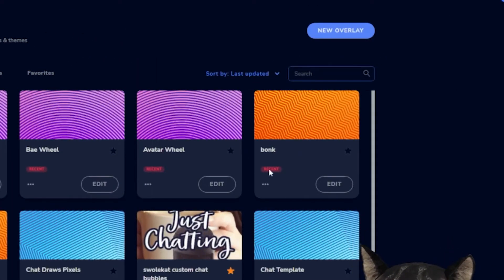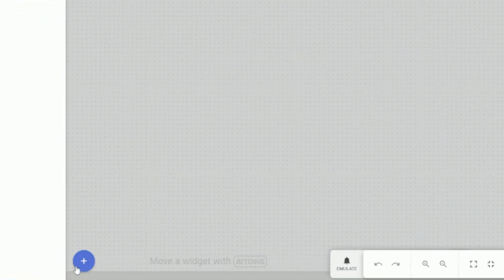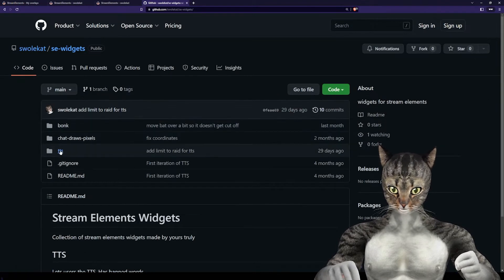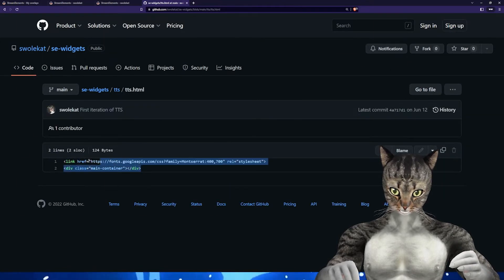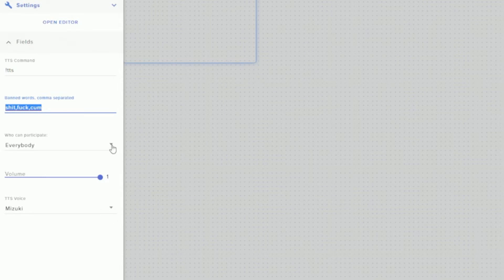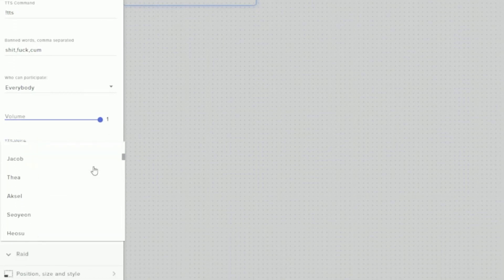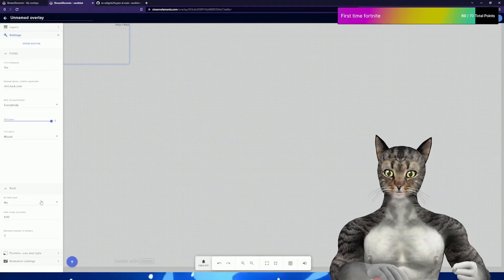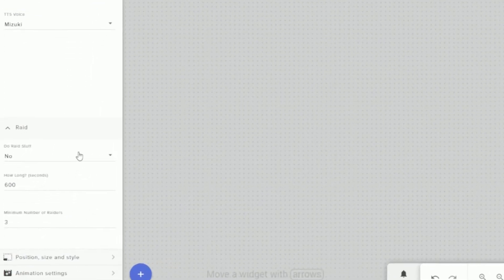Easy TTS (Streamelements Widget)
THIS WIDGET NO LONGER WORKS AND WILL NEVER WORK AGAIN. STREAMELEMENTS HAS REMOVED ACCESS TO THE TTS API AND HAS NO PLANS OF BRINGING IT BACK.

Hey everyone, I've made ANOTHER stream elements widget. This time it's text to speech.